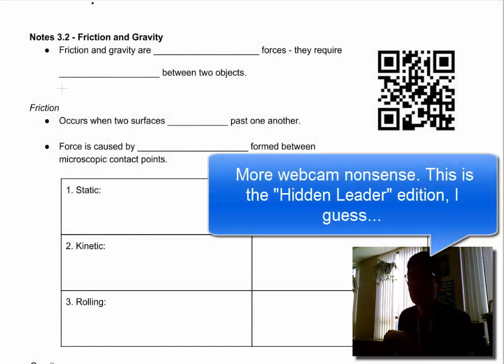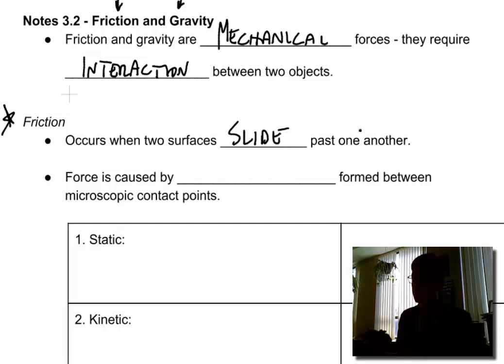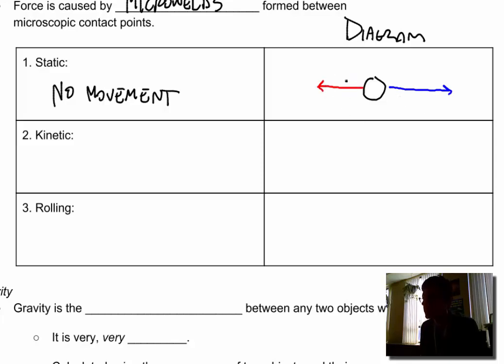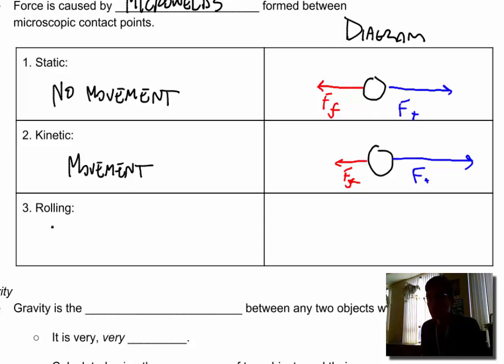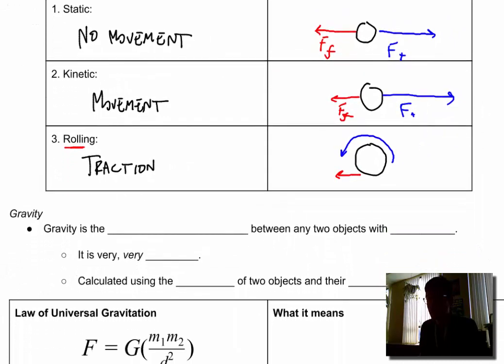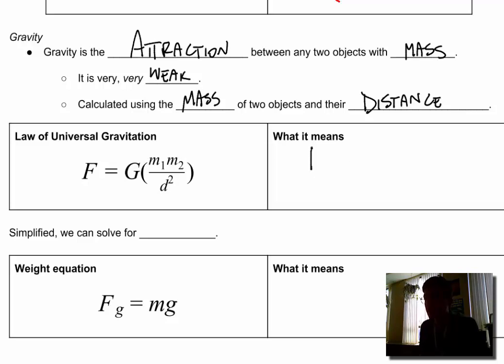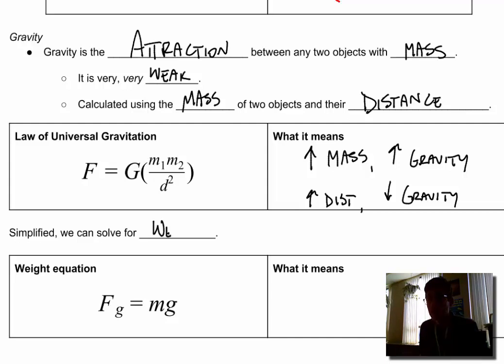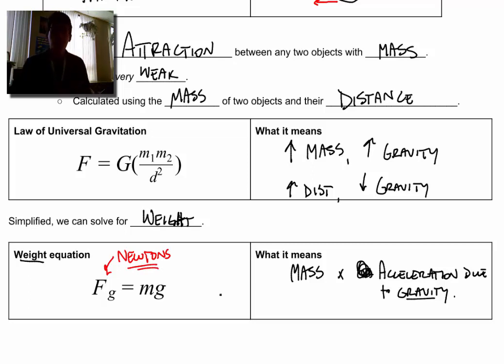Friction and Gravity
I've combined these two forces into one video becuase they're both mechancial forces we experience (and depend on!) every day. I talk about the three types of friction and why the force of gravity feels large, but is really small.

If you want a copy of the handout I'm using, they can all be found